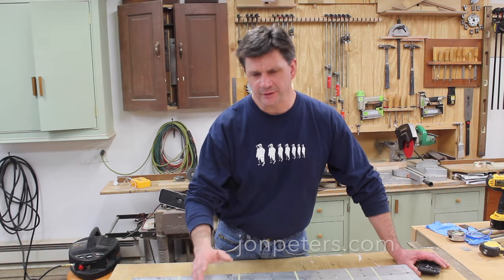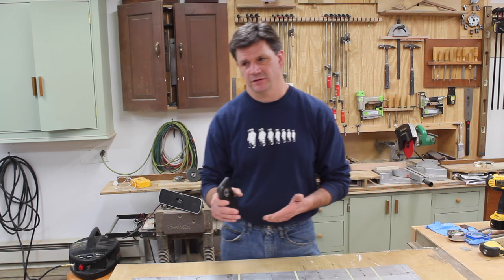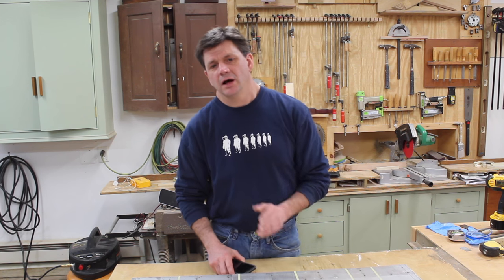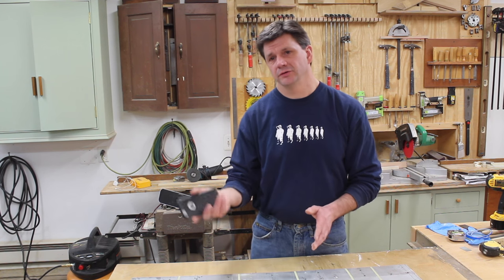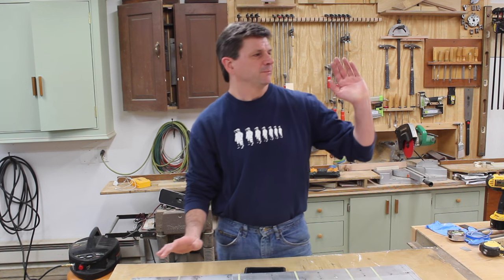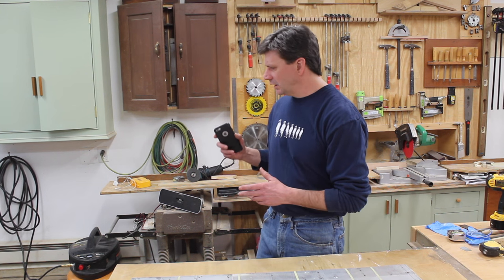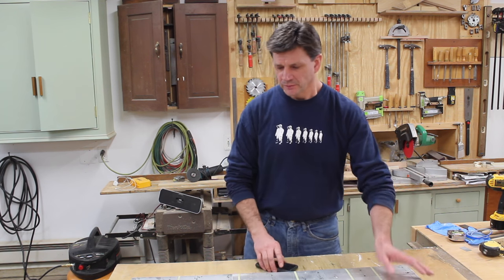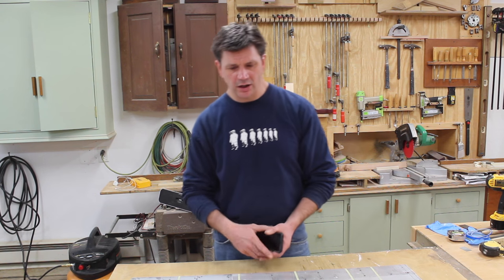How I Heat the Barn & some news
I talk about how I heat the barn during winter and also discuss some upcoming projects and other news.

Mailing Your Stickers To:
Jon Peters